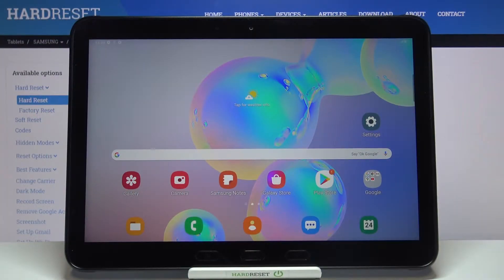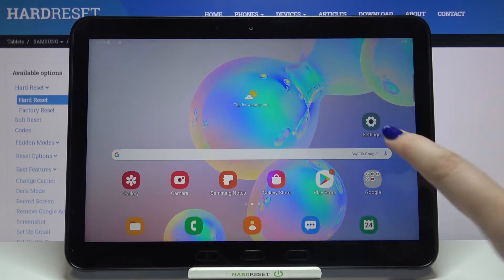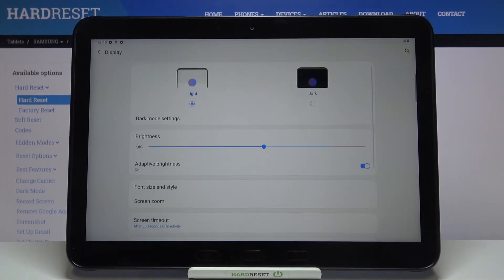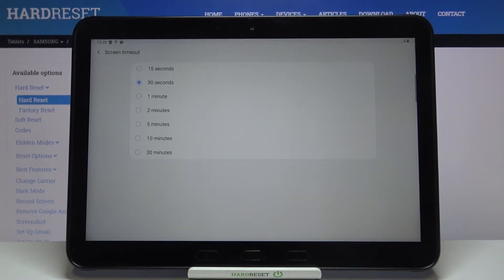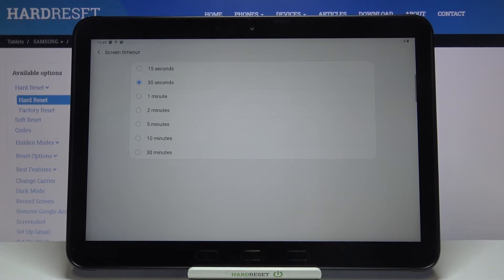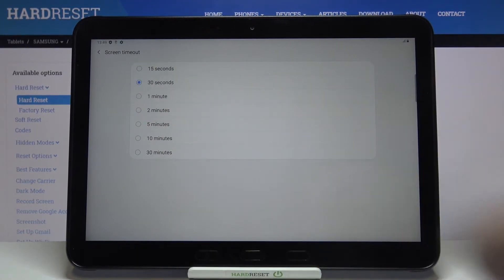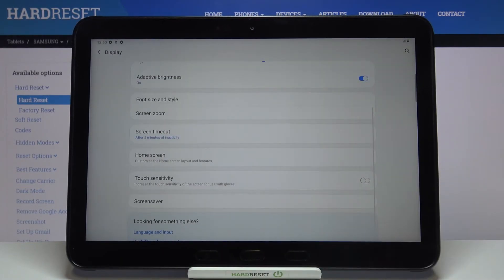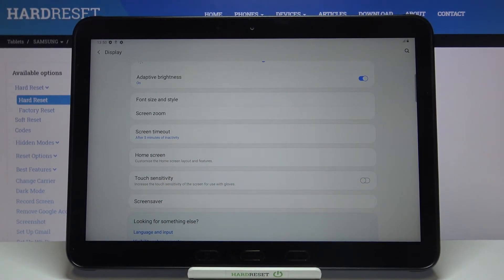How to Change Screen Timeout on SAMSUNG Galaxy Tab Active Pro - Adjust Screen Timeou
Find out more info about SAMSUNG Galaxy Tab Active Pro:
If you want to know how to change the time after which your SAMSUNG Galaxy Tab Active Pro goes into sleep mode, open this tutorial. Our specialist will show you how to enter the display settings, and then show you how to adjust screen timeout on SAMSUNG Galaxy Tab Active Pro. Visit our YouTube channel if you want to know more about your SAMSUNG Galaxy Tab Active Pro.